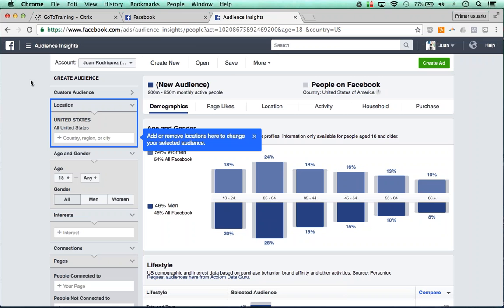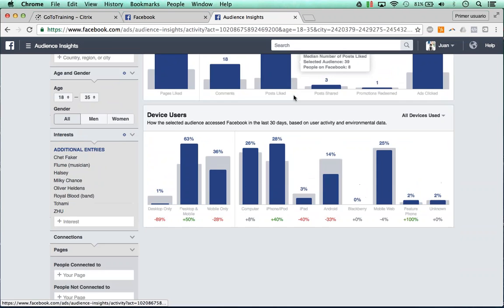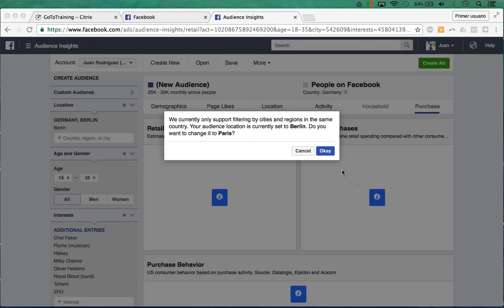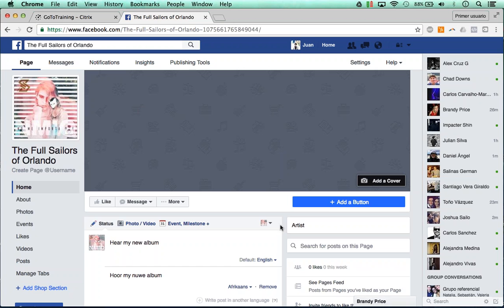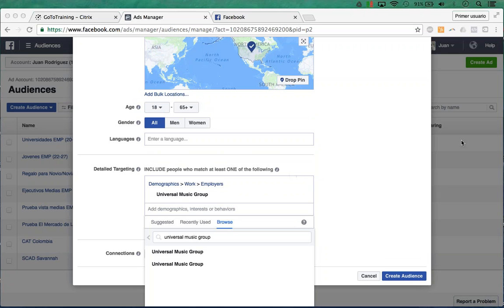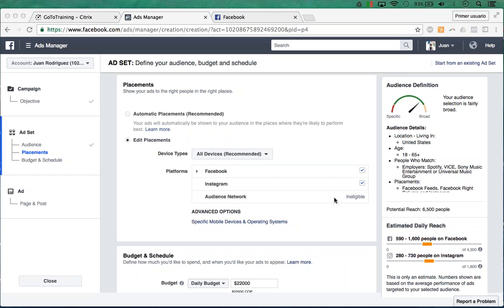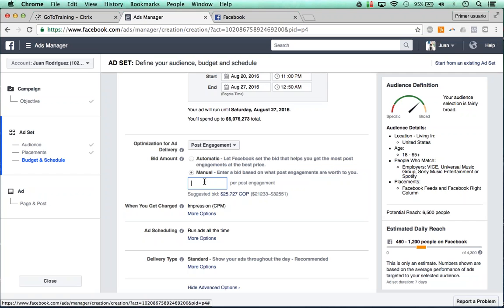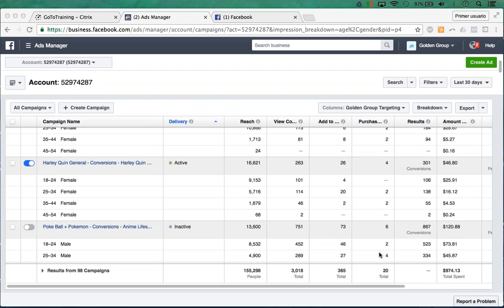Juan Rodriguez Facebook Ads Lecture